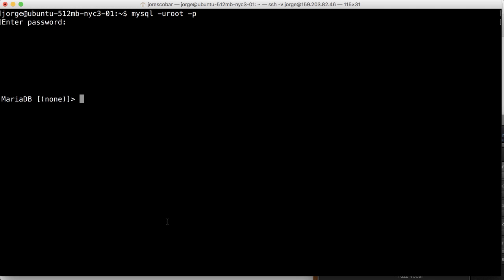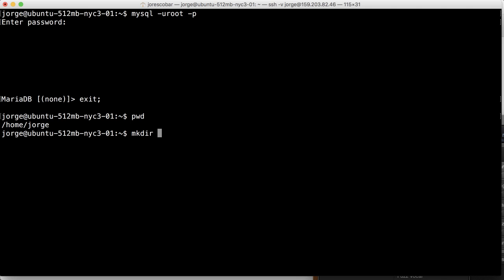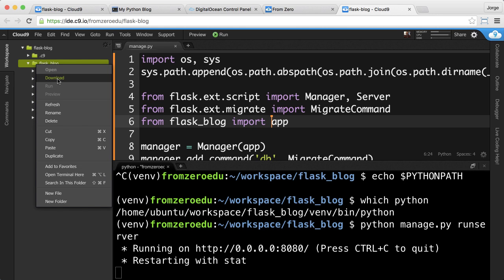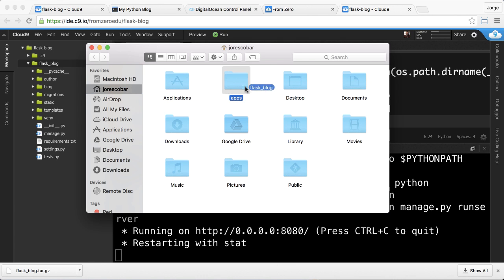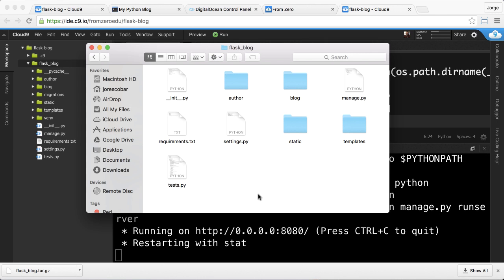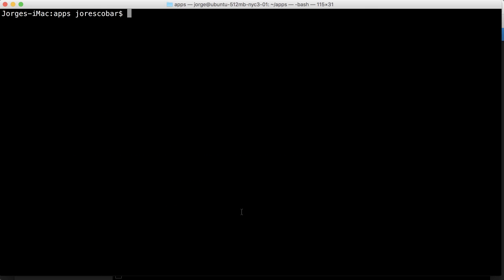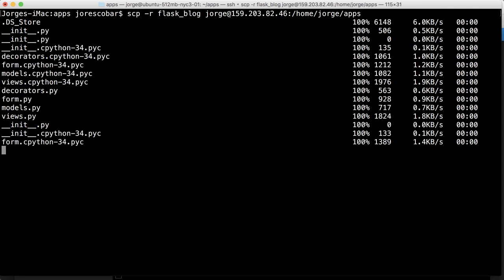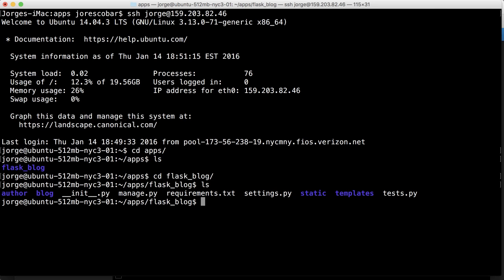Deploying Flask Applications to the Cloud - Transmitting our files with the scp utility (8/11)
In this video we'll learn how to transfer our Flask application files from our computer to the cloud server.

Part of the "Professional Python Web Development Using Flask" course in Udemy.